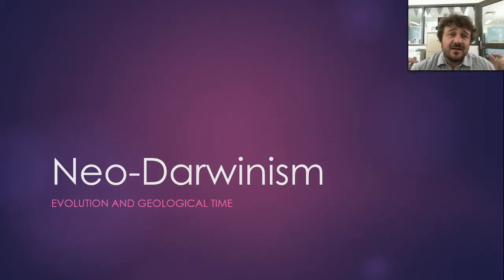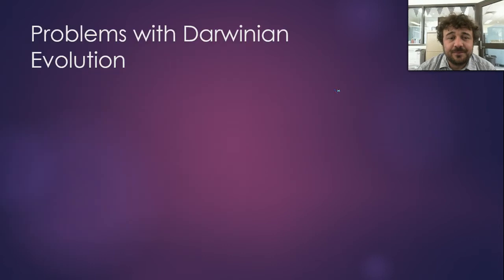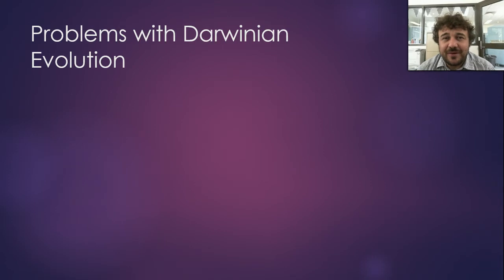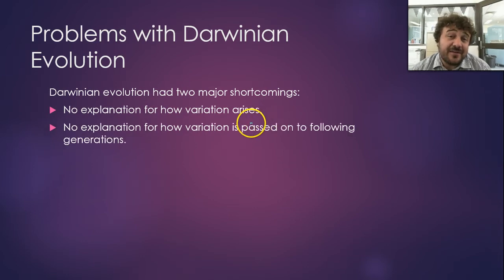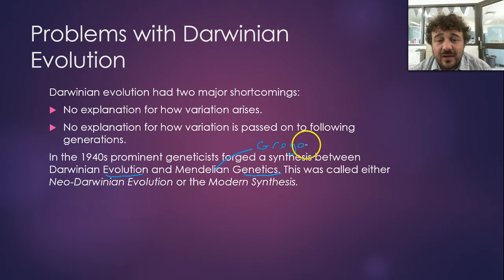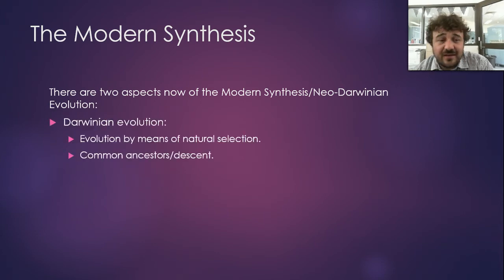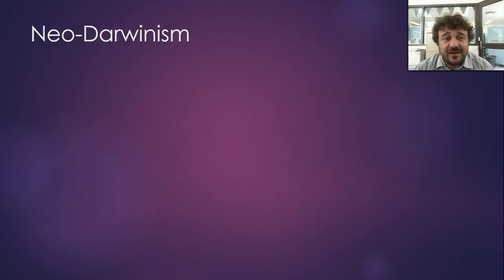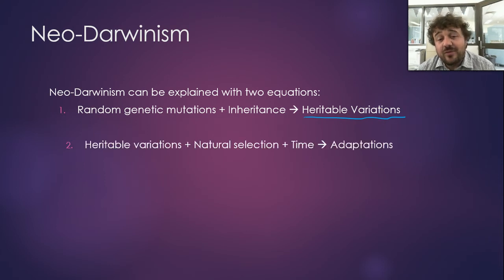Evol Neo Darwinian Evolution